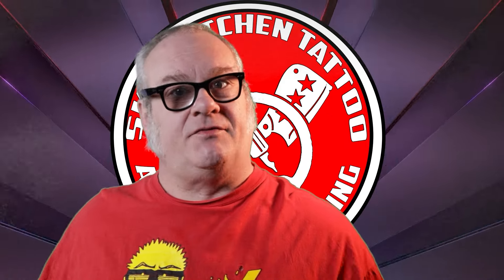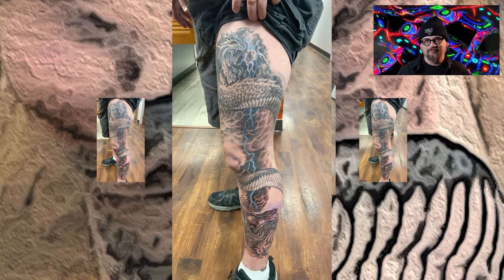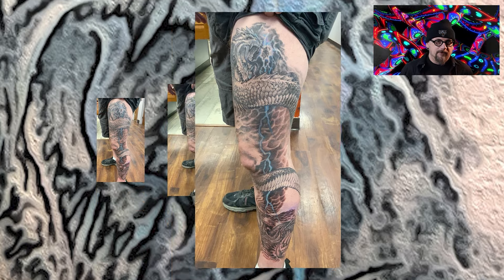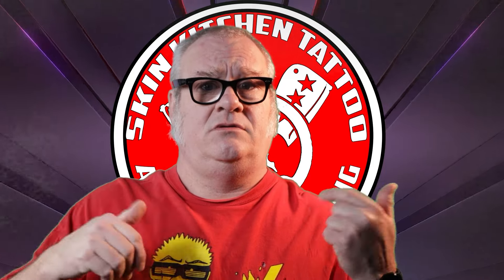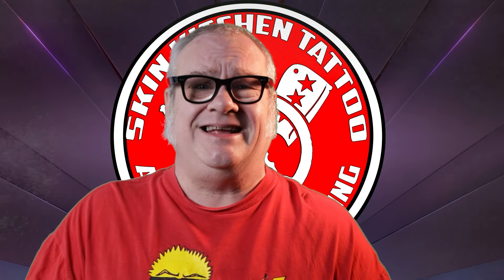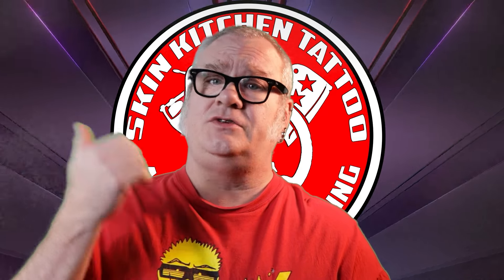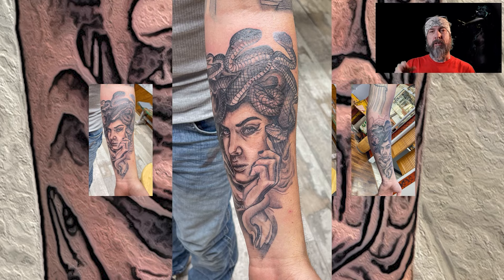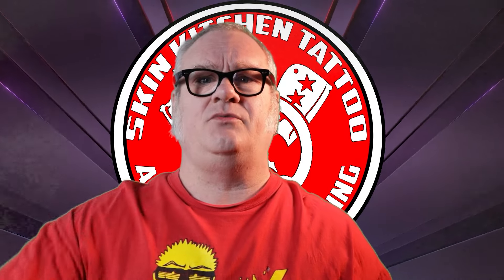Studio Update #270 Tattoos of the Week, Piercing & Content News February 9, 2024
The 270th Studio Update with Tattoo of the Week from Brent Starr, and Jimmy St. John of Skin Kitchen Tattoo.  Also, the latest Piercing and Content News from DaVo. It's the Studio Update for Friday, February 9th, 2024.

Footage - Canon EOS R  - with Canon EF 24-70mm f/4L IS USM Lens -